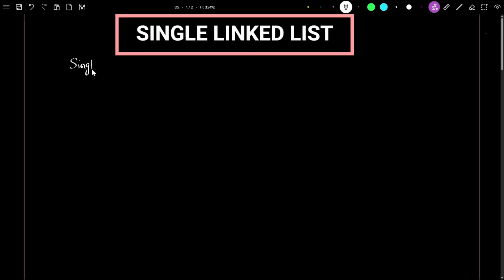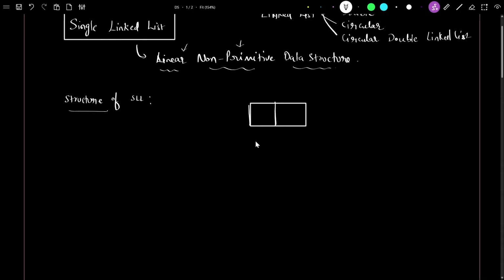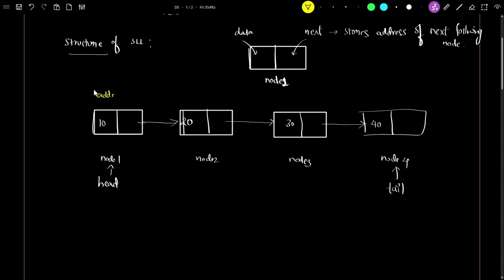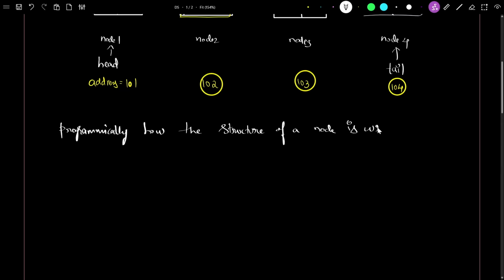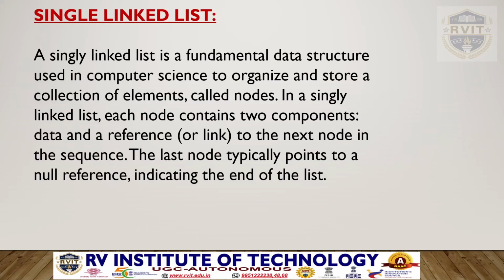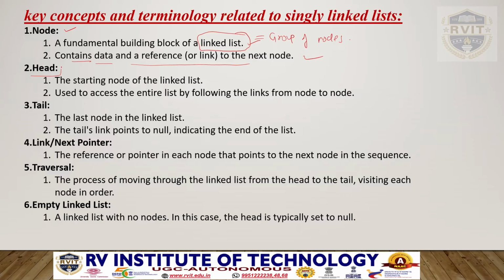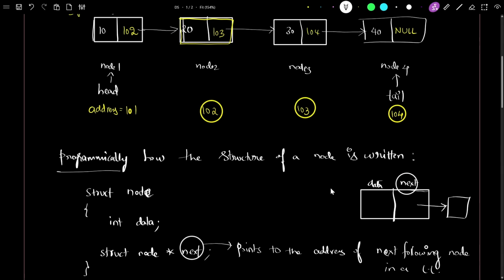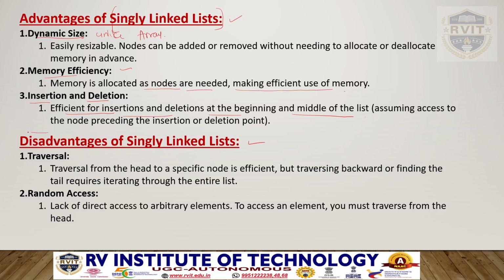1.Single Linked List Intro Part-1 | Data Structures | Vamsi | RVIT